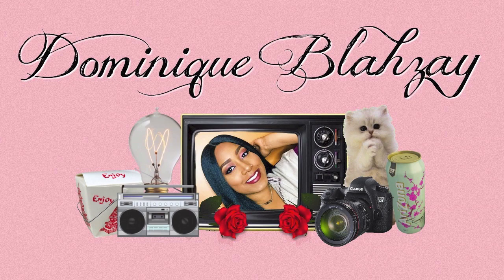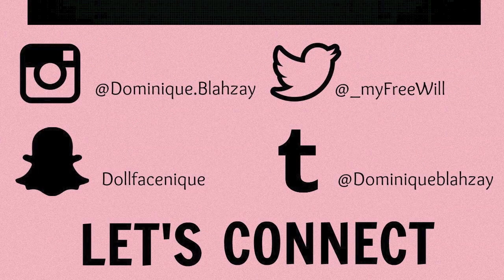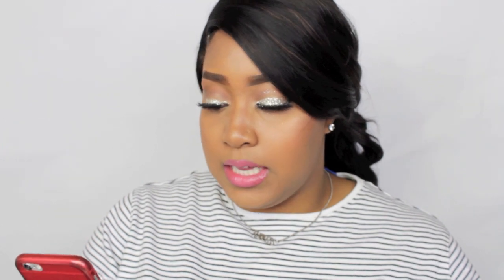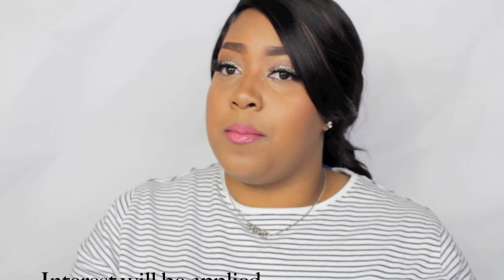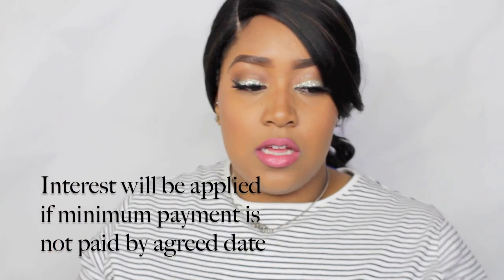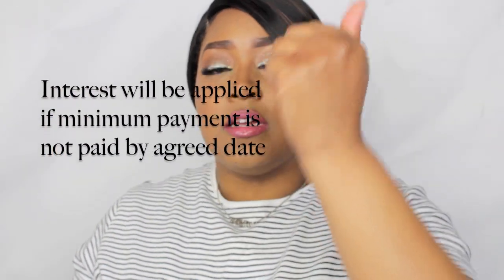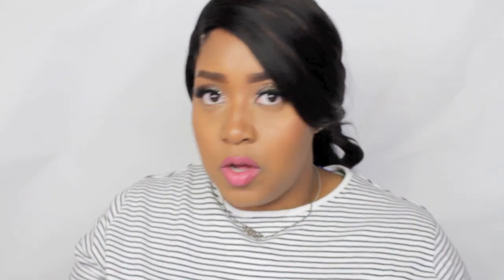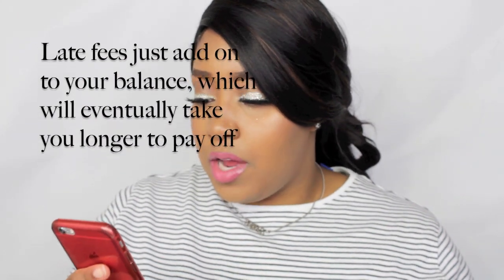PayPal Credit FAQ's | DDominiqueDenésha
Today let's talk about PayPal Credit, I'll be verbally answering previous questions that were left on the prior PPC video about a year ago. I wanted to revisit this topic in hopes to lessen any confusion you may have and to explain my experience with PPC. I still have my PPC account and have had no issues, I rarely use it honestly, because I don't want to owe so much especially while I have other Credit accounts open.

HAVE ANY QUESTIONS, LEAVE THEM BELOW….

// Tech Specs:
Phone | Iphone6
Fun Facts:
Name: Dominique
From: Saint Louis
Age: 24
Ethnicity: Black
Education: Bachelors in P.R.